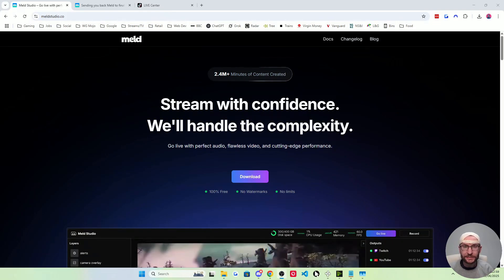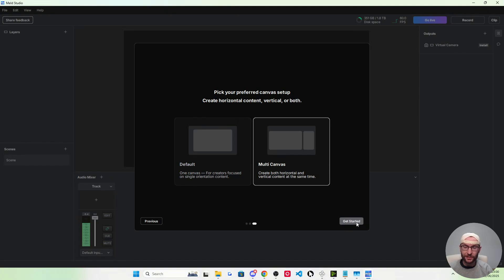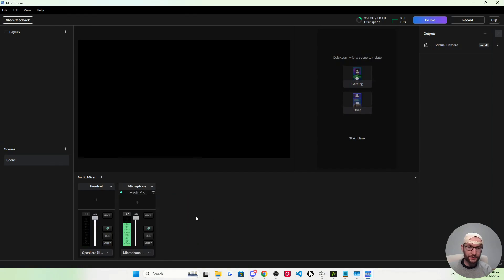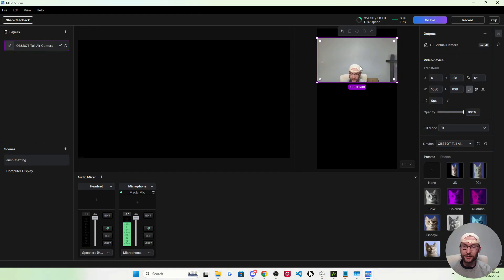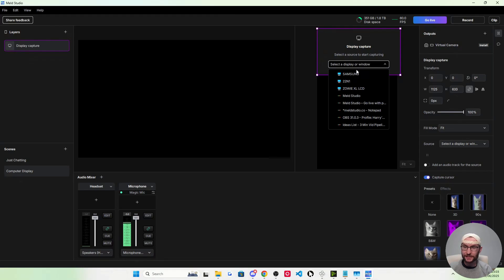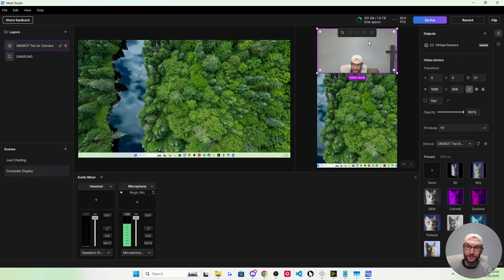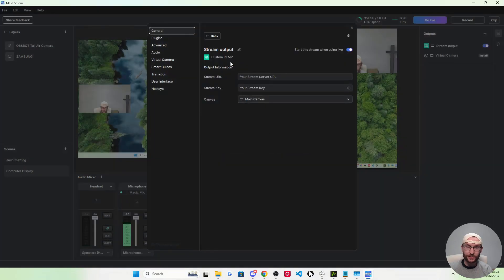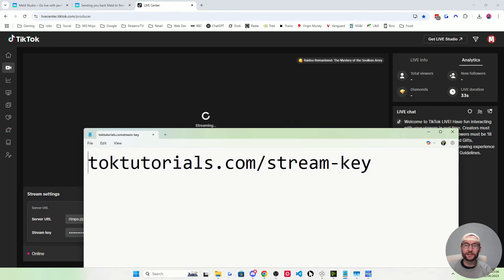How To Stream On TikTok LIVE Using Meld Studio - Complete Rapid Beginner Tutorial (PC/Mac)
In this video guide, we rapidly set up a TikTok LIVE stream using Meld Studio. Includes stream key.